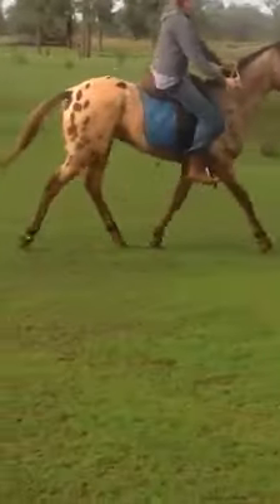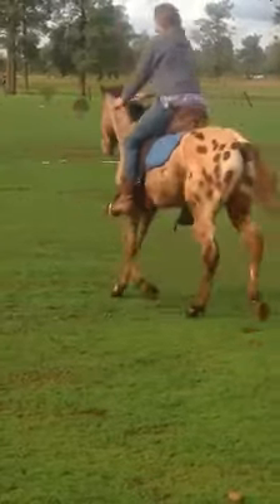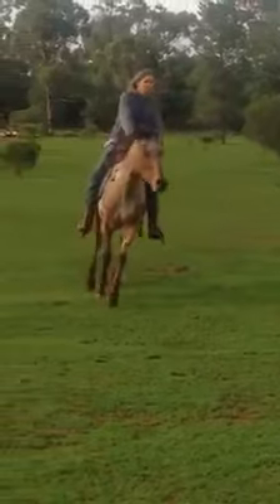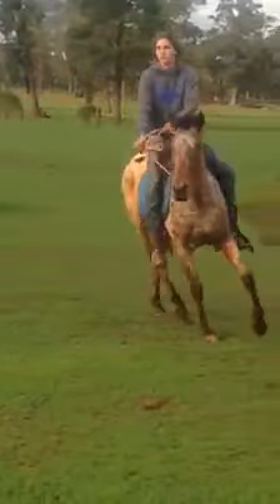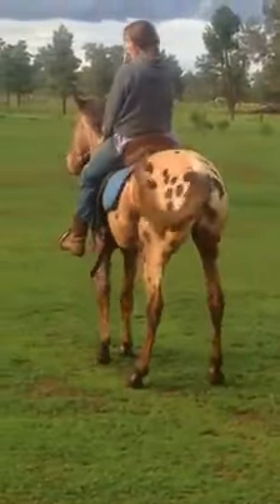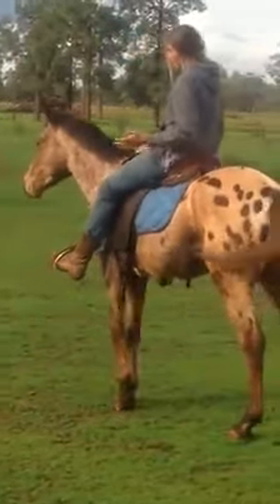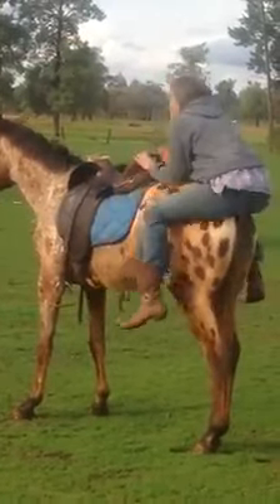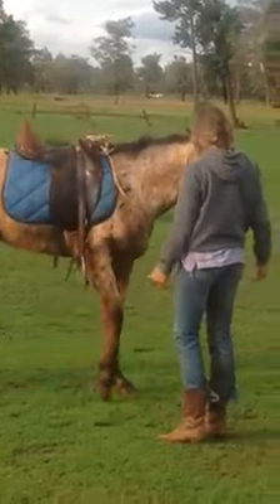Gypsy Joker, Out in the paddock with a piece of string.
You don't need to be going out into the paddock with a bridle or anything.

If you break a horse in properly, nice and gently, the horse respects what you want to do anyway.